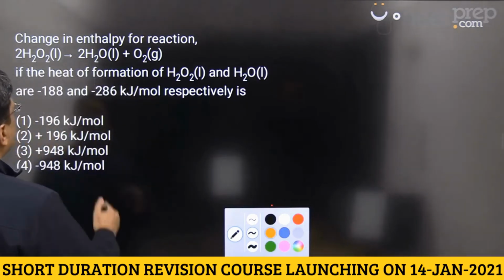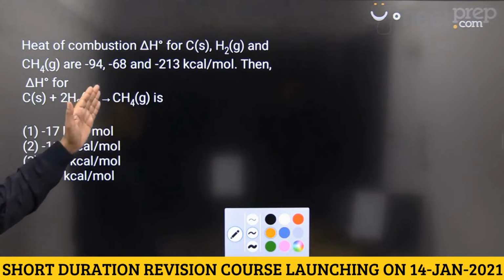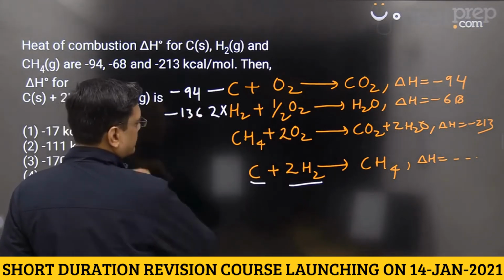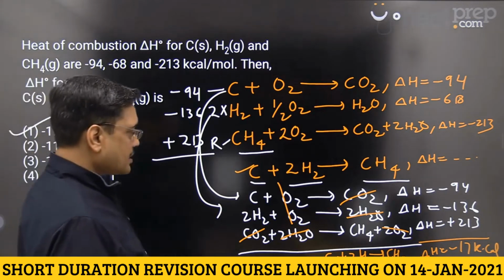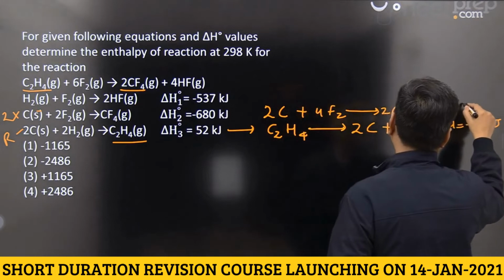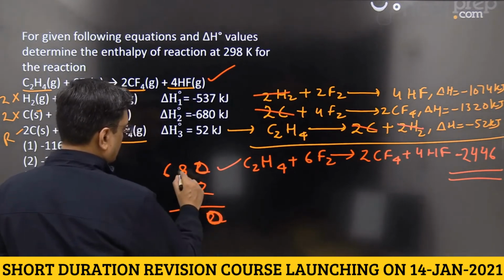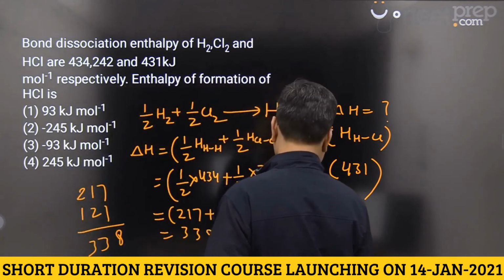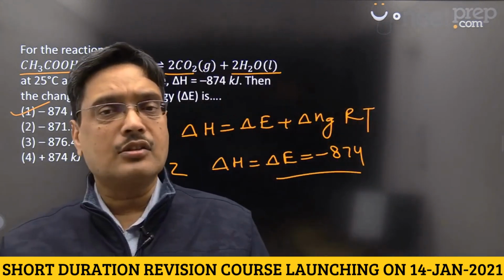#5 - Problems - LINK IN VIDEO DESCRIPTION